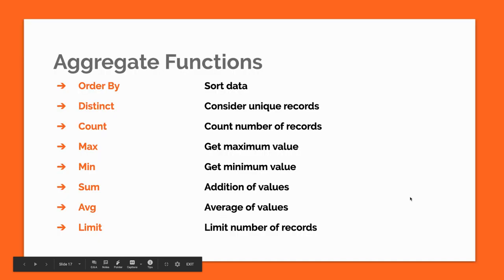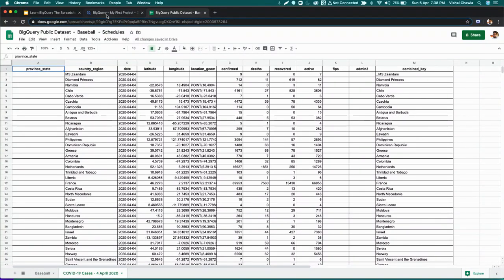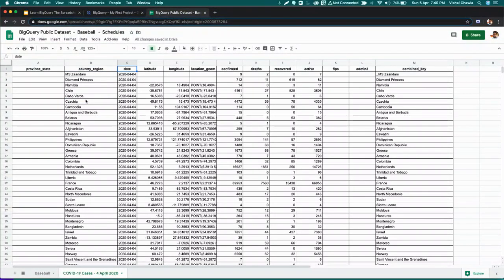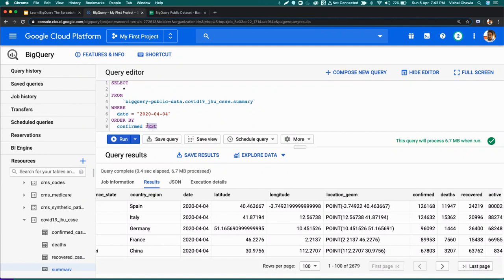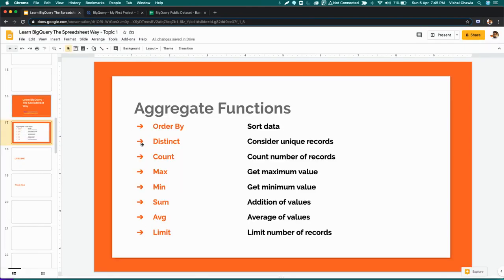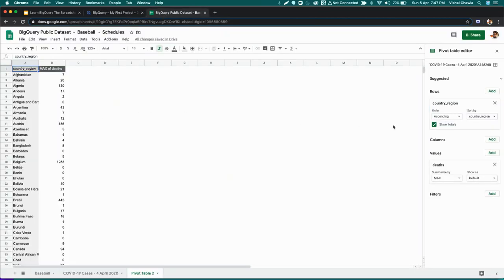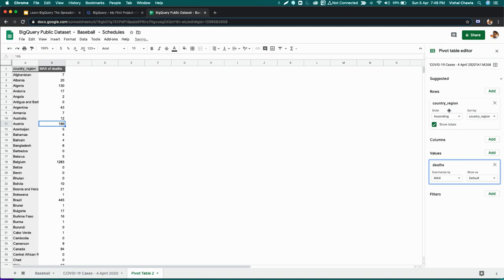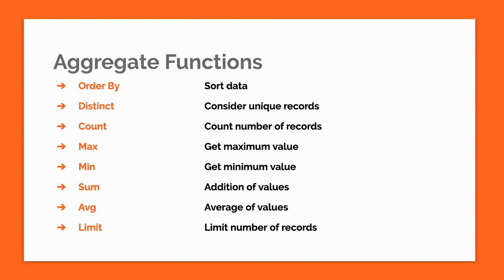Learn BigQuery - The Spreadsheet way - 2] BigQuery aggregate functions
BigQuery documentation